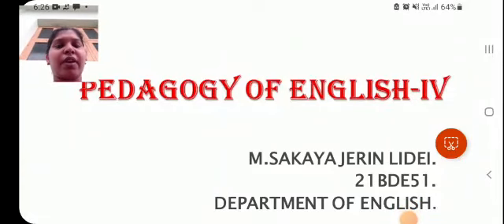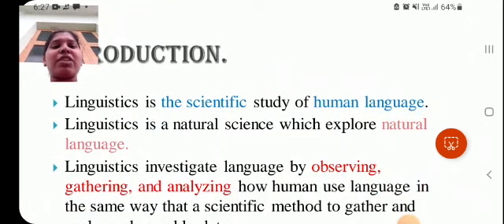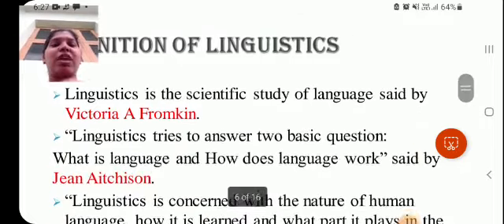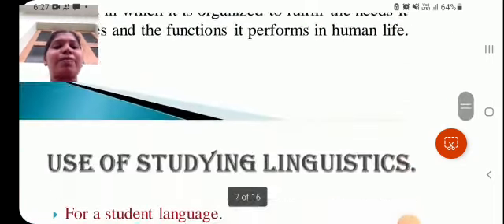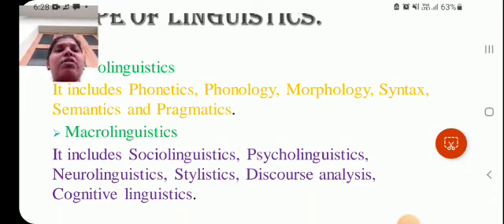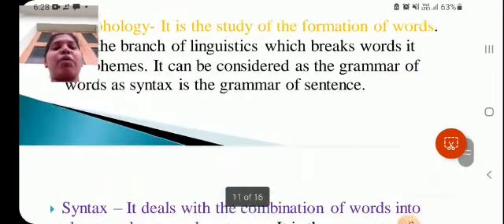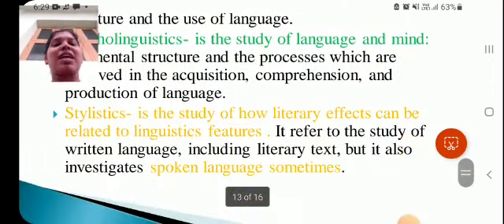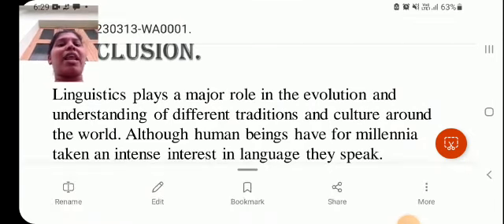Scope of linguistic